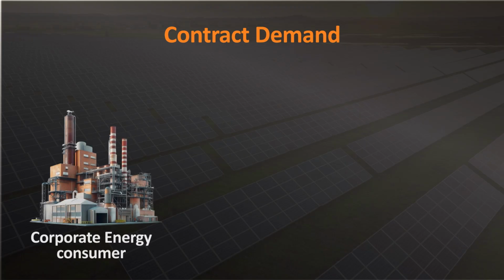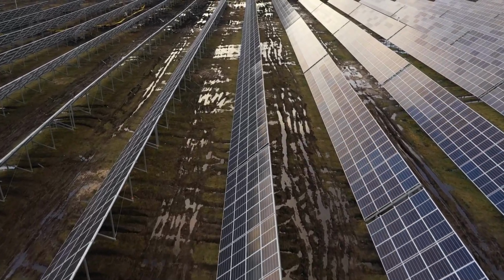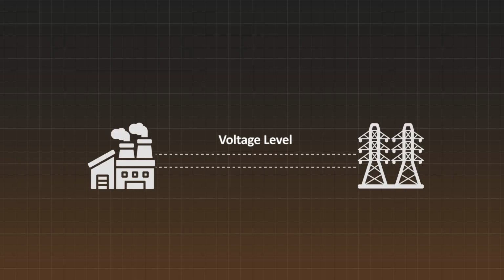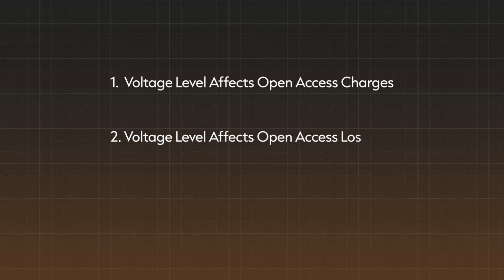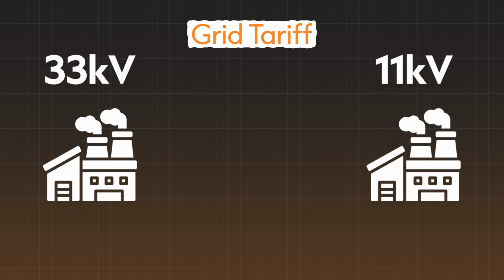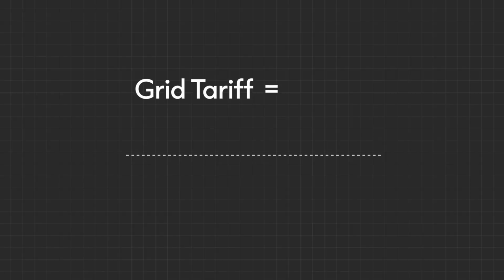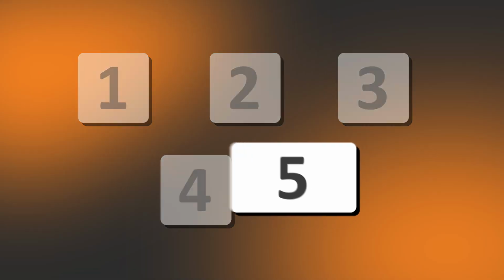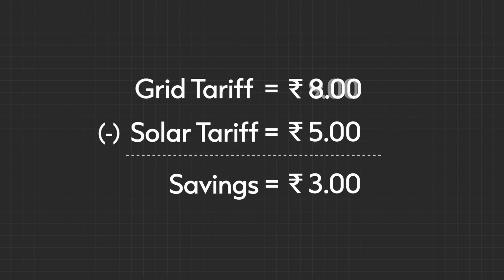5 Electricity Bill Secrets You Must Know Before Choosing a Solar PPA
A newly appointed CFO saved ₹28 Crores and replaced 70% of power with renewable energy. But the journey wasn’t smooth.

Faced with confusing developer proposals, he struggled to validate the savings, capacity, and IRR. That’s when we stepped in.

In this video, I break down the 5 key things you must understand in your electricity bill before evaluating any renewable energy proposal.

Are you a commercial or industrial energy consumer struggling with high electricity bills and unable to achieve 100% renewable energy?

At Infinia Solar, we help corporate energy consumers switch to 100% renewable energy solutions from the right renewable energy developer and at the right PPA terms.

Book a free consultation with me to start your renewable energy journey today!.

▶ If you want to know everything about Renewable Energy Procurement, Open Access Solutions, Rooftop Solar, VPPAs, and RECs,